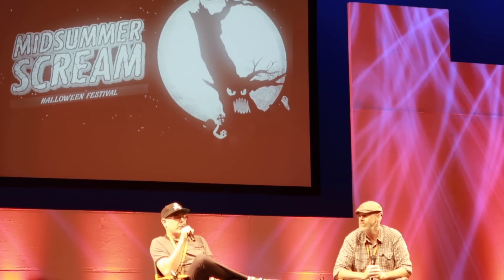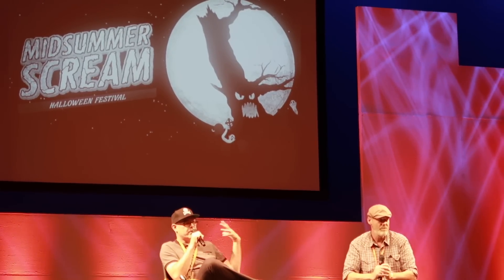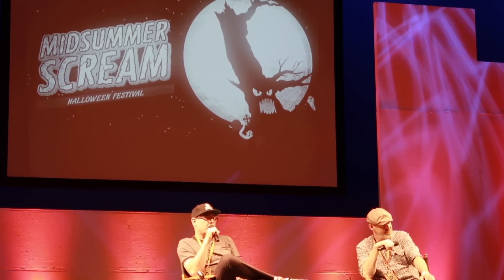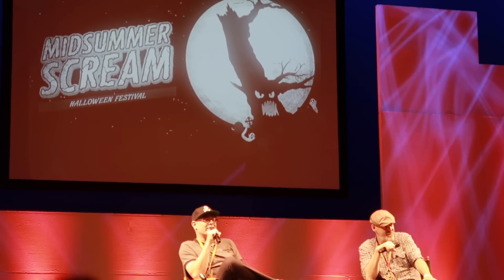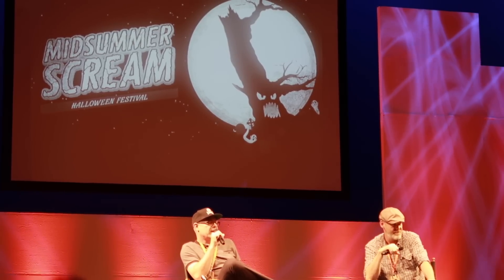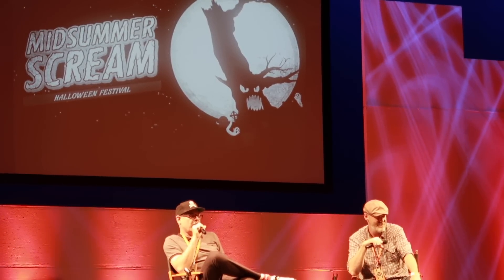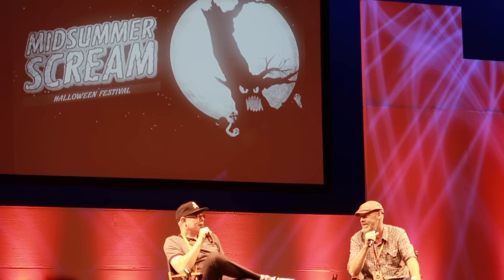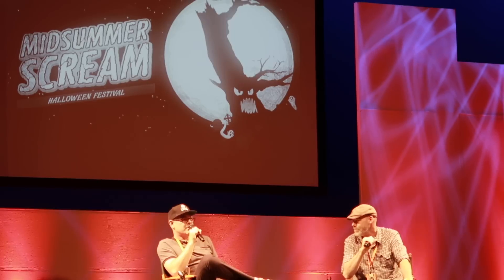Ash vs Evil Dead - HHN 2017 Behind the Scenes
John Murdy and Chris Williams discuss the creative process designing the Ash Vs Evil Dead maze at Midsummer Scream 2017.